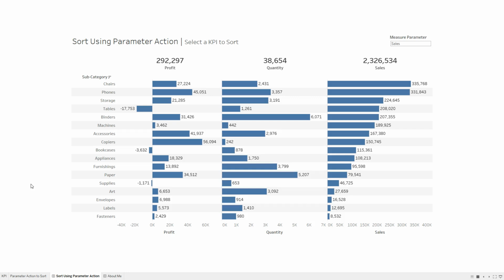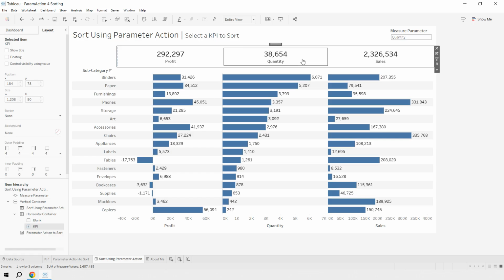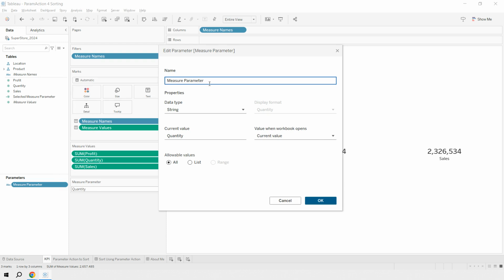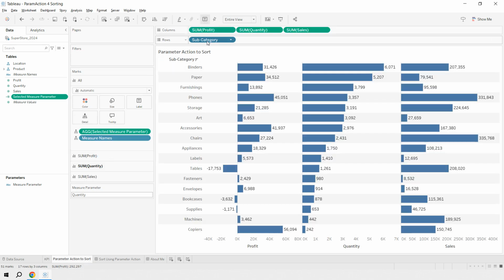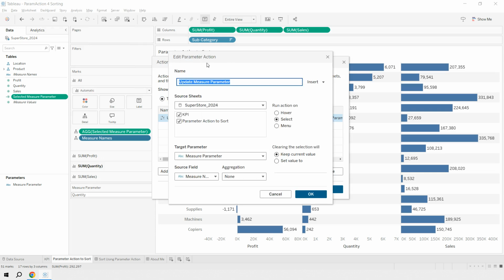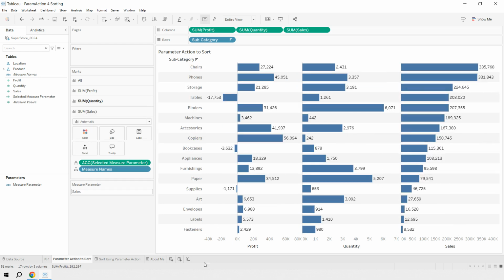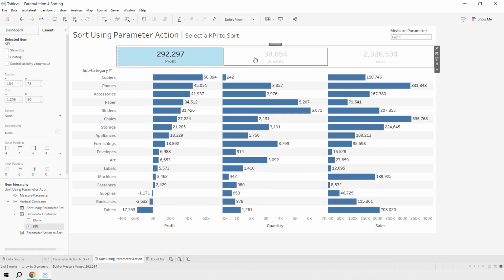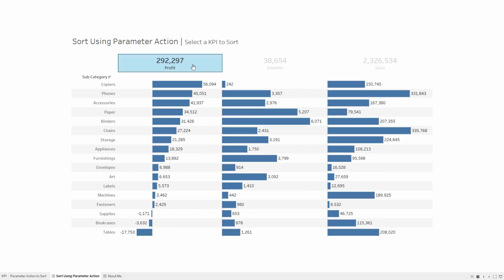Tableau Parameter Actions for Sorting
Sort Using Tableau Parameter Actions 👇
Several Measures are on your sheet, and users need a choice to Sort.

In a few steps, this short video takes you through the process

- Click on the KPI to sort

- The Calculated field drives the sorting

- Use Parameter Action behind the scene

The workbook is published to Tableau Public for reference